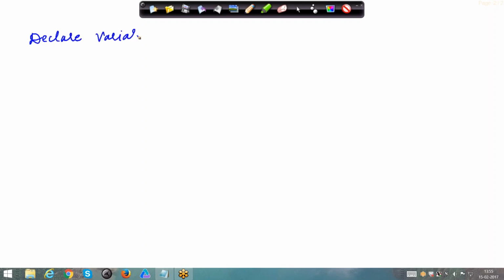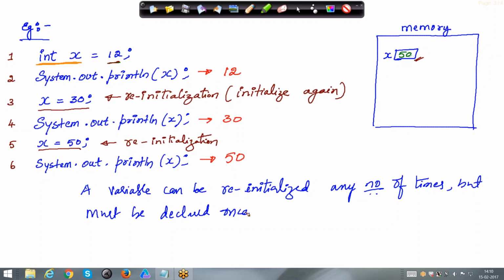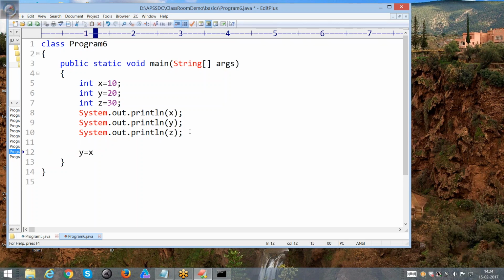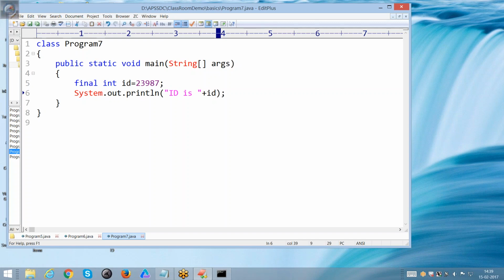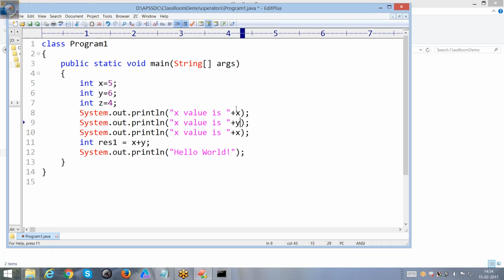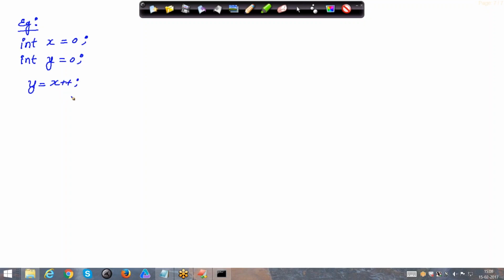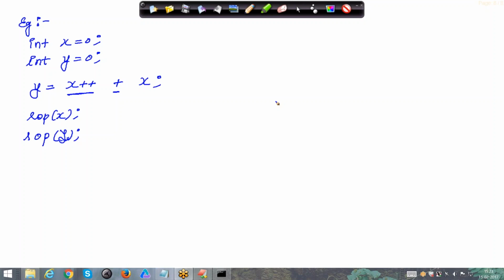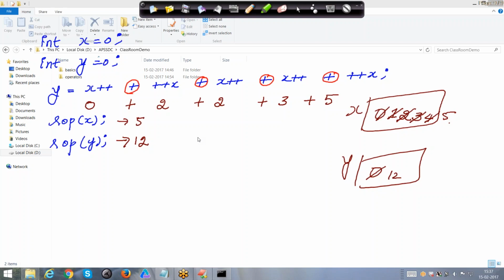Java Basics Tutorial Part 3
The video has been updated with new features of the Java language.
Easy to follow step by step Java programming tutorial and an unknown person also easily understand the Java programming.